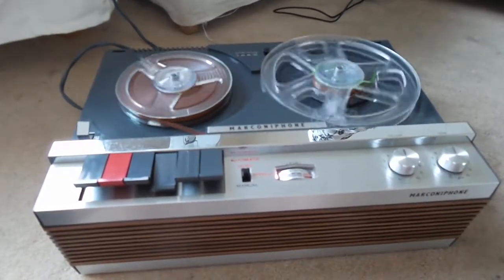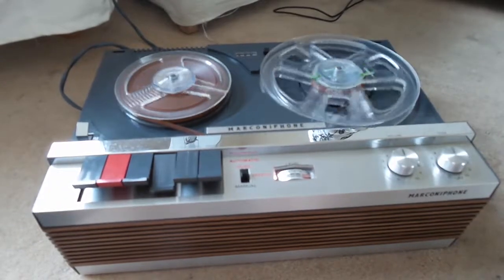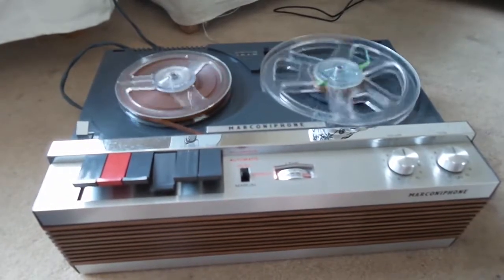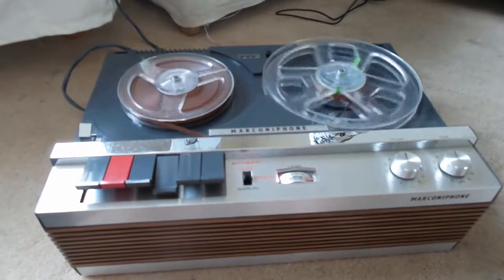The Lift Off of Apollo 10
Recorded as it happened in May 1969, an archive tape brought back to life of the Apollo 10 lift off.